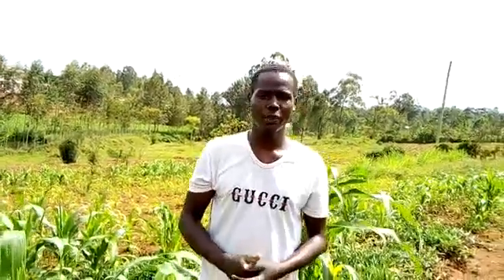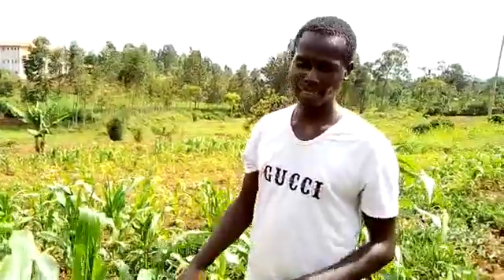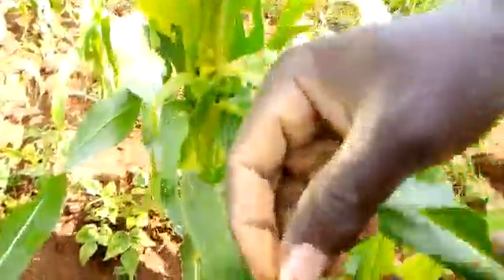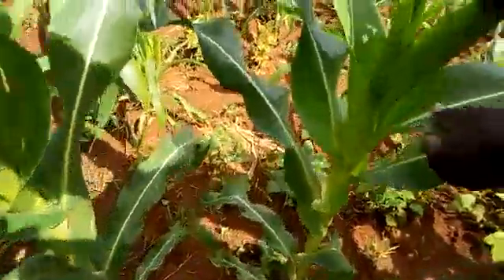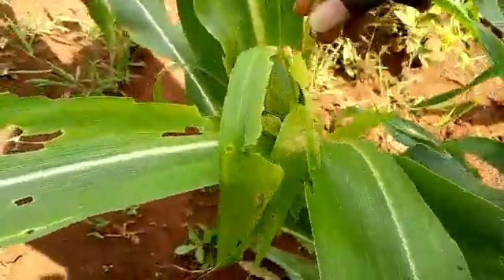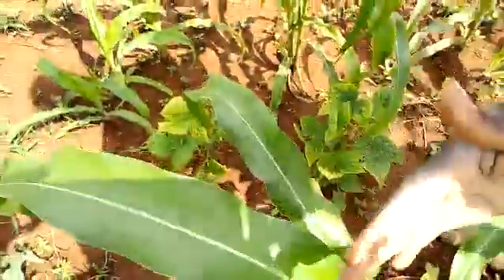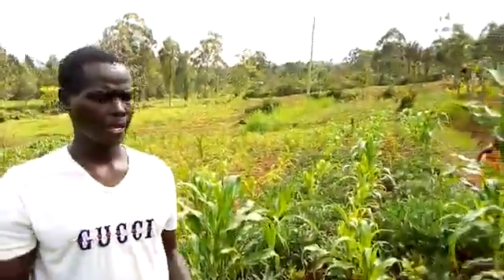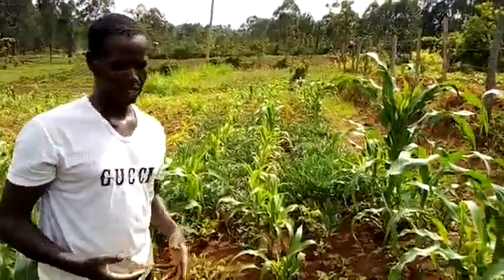Pest Management Virtual Training Video 1 (Kenya)